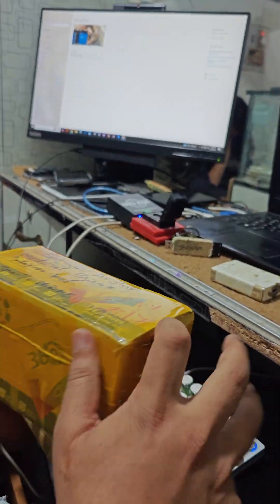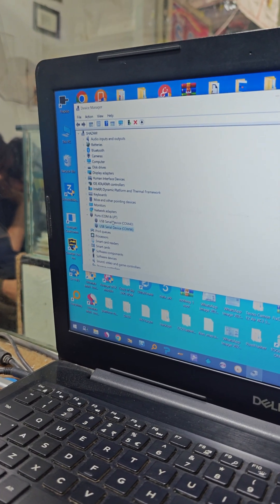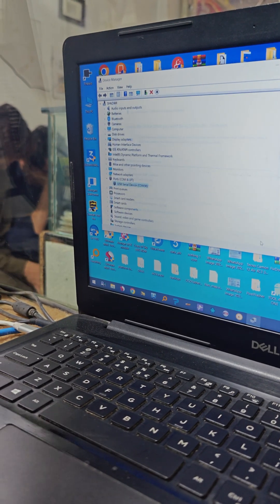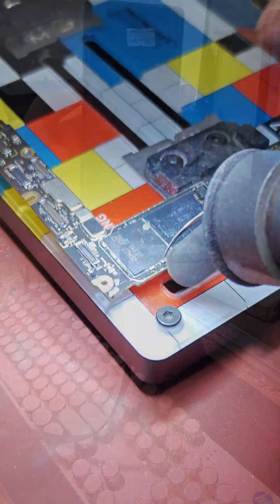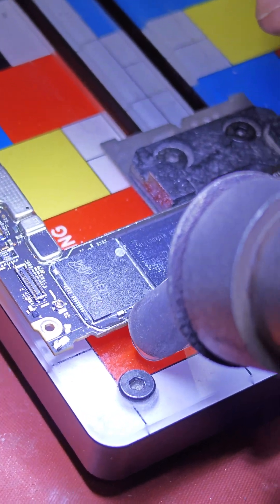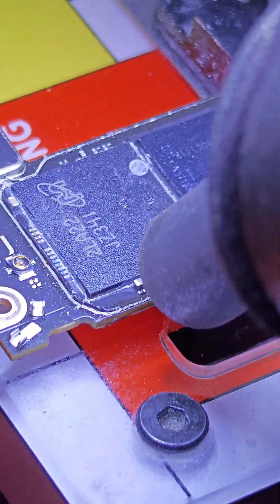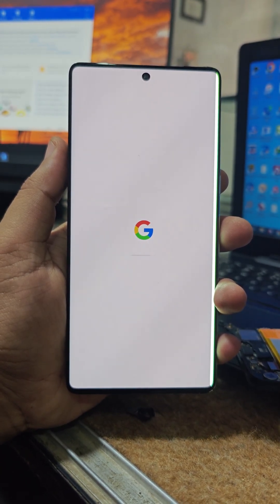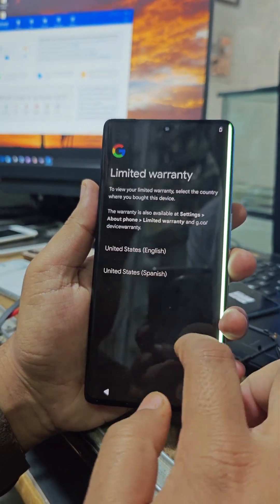Pixel Hard-Brick Fix: QUSB_BULK_CID / USB Serial Only | eMMC Flash via Mipi tester box – GSM6.com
In this real repair case from GSM6.com, expert technician Shazam Shakoor revives a bricked Google Pixel that became fully dead after a wrong flash or slot switch.

🔎 Symptoms:
– Phone not turning on
– PC detects only USB Serial Port or QUSB_BULK_CID
– No fastboot, no recovery, no charging LED

🛠️ Solution by Shazam Shakoor:
– Disassembled the phone
– Removed UFS chip
– Flashed firmware via Mipi Tester Box
– Reinstalled UFS Chip → Phone revived!

📦 Submitted by: GSM6.com
🔧 Repair by: Shazam Shakoor

📍 Location: Shazam Software Lab | Mc Plaza | Bank Road | Mardan